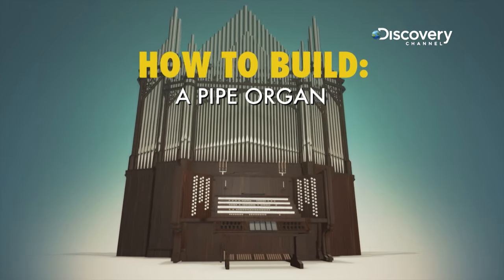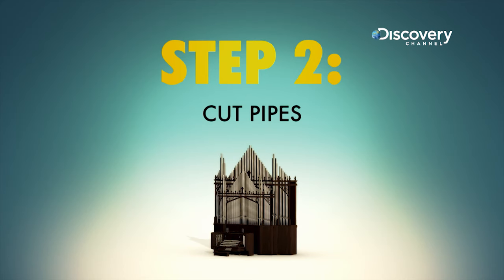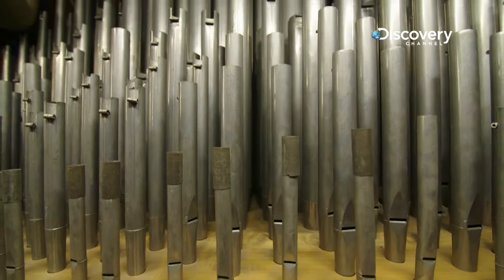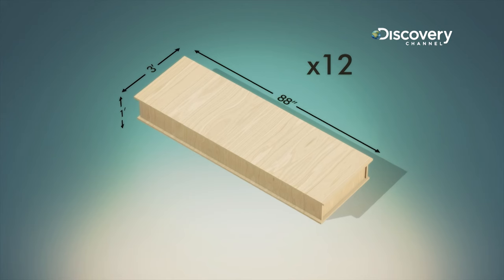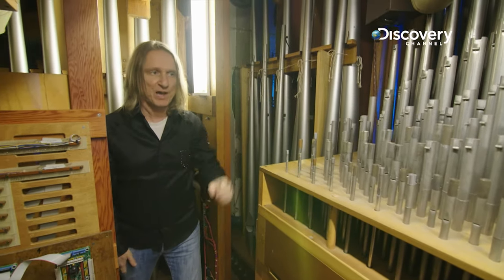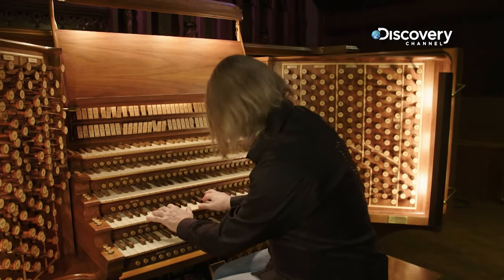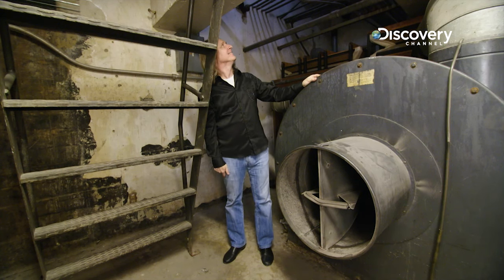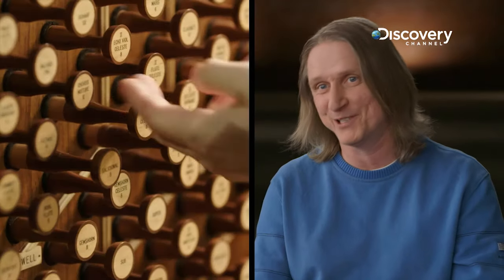Pipe Organ | HOW TO BUILD... EVERYTHING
In this short video we'll show you in easy-to-follow steps how to build a Pipe Organ. HOW TO BUILD... EVERYTHING, Season 1 Episode 1